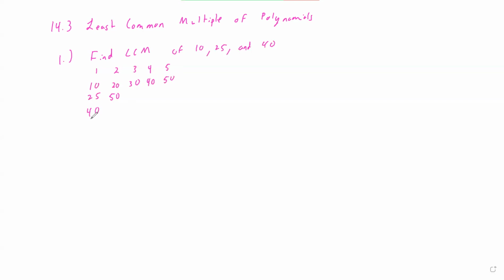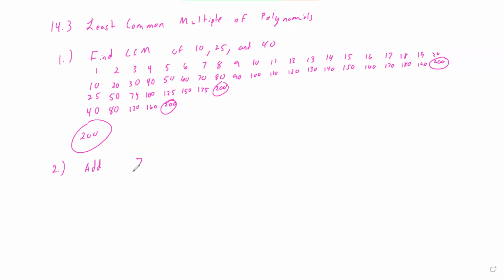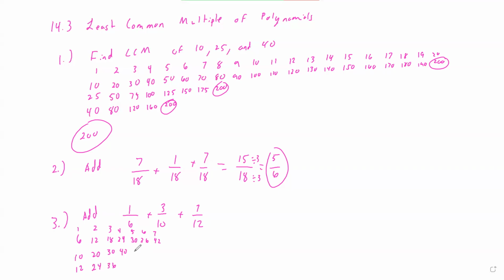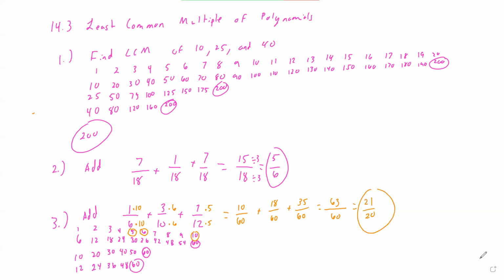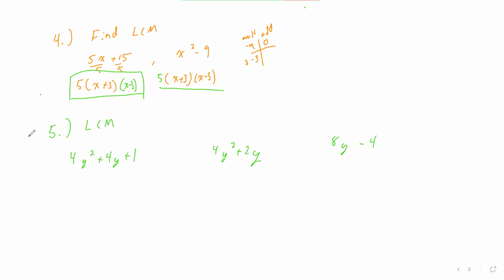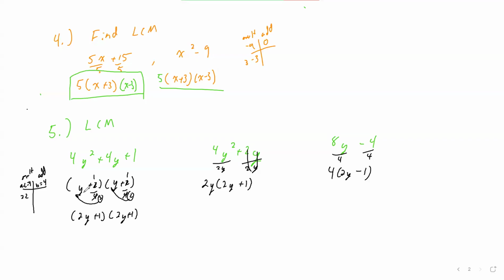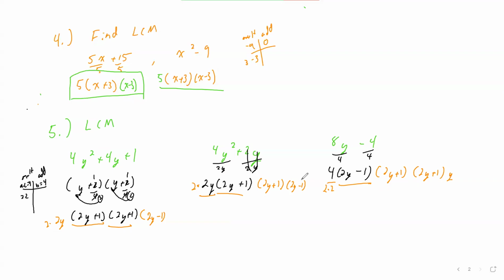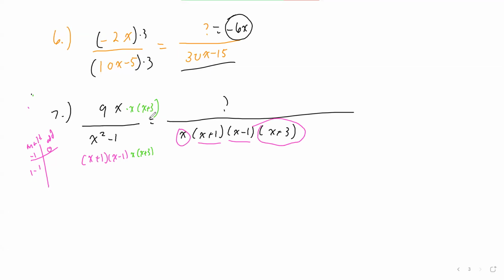14.3 LCM of Polynomials